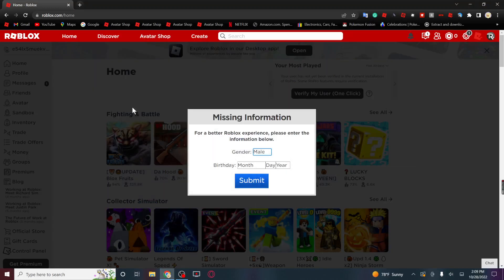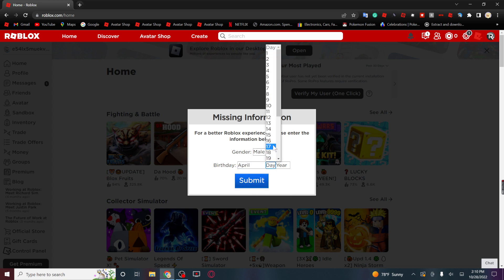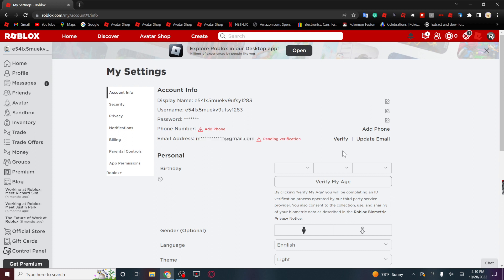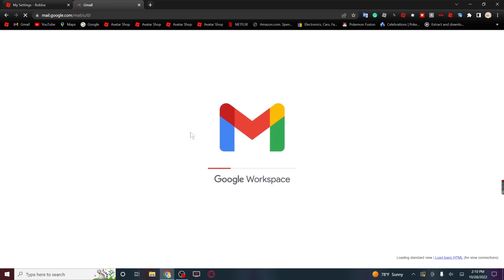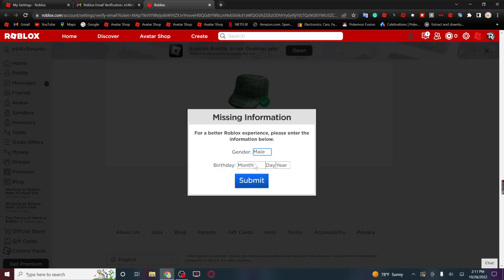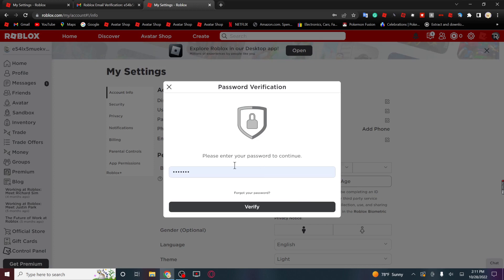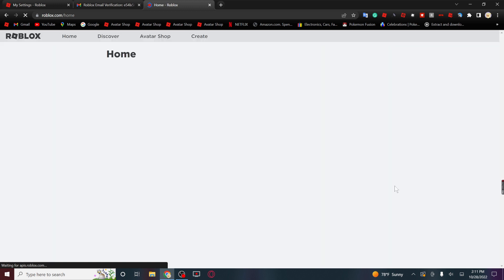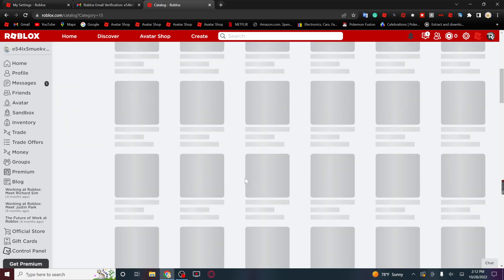HOW TO FIX THE MISSING INFORMATION GLITCH (ROBLOX)